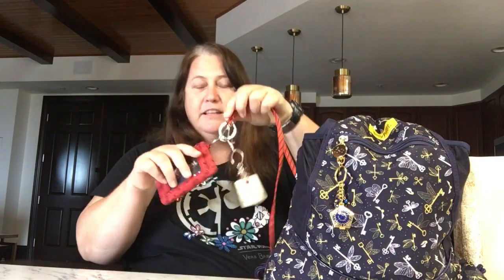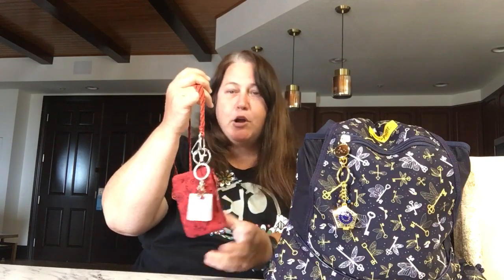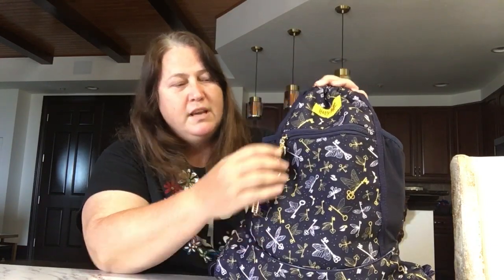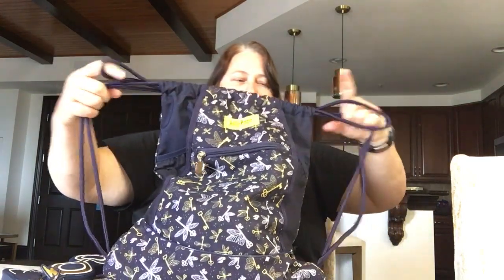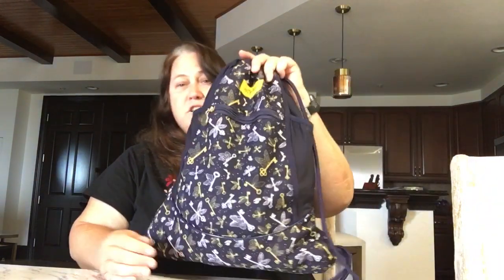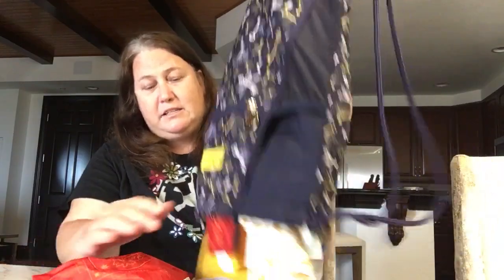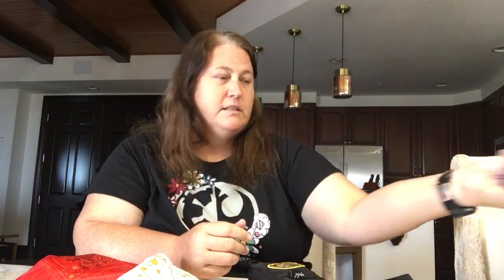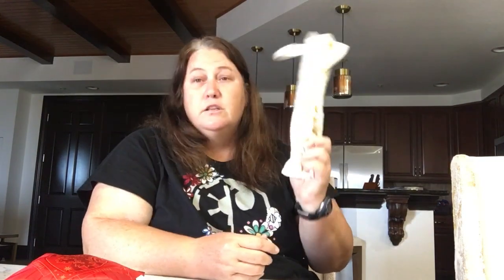What’s In My Bag — Jujube Grab & Go (Harry Potter - Flying Keys) Packed for Universal Studios